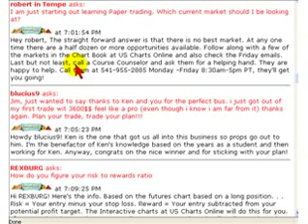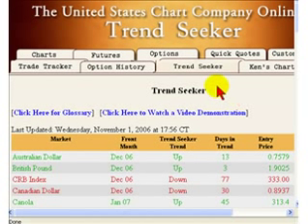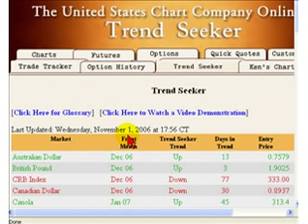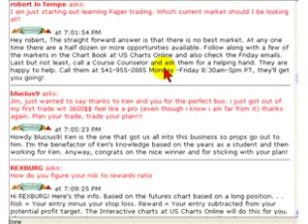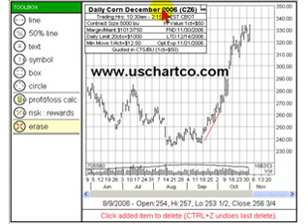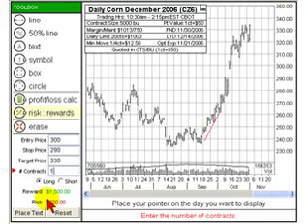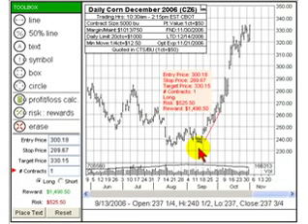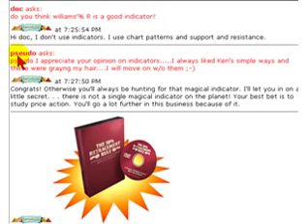Commodity Futures Trading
This video delves into several questions about futures and options from one of our recent Commodity Chats at chat.uschartco.com.